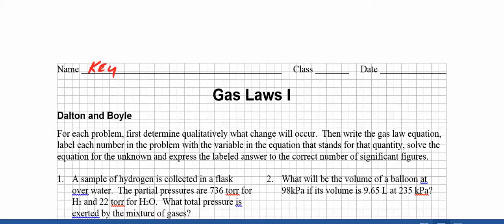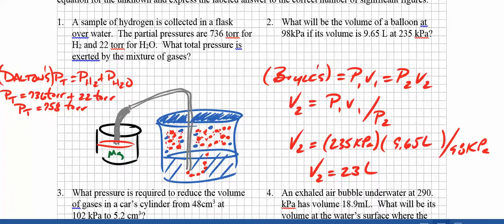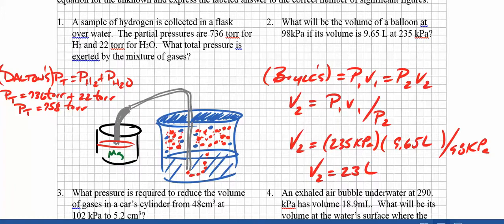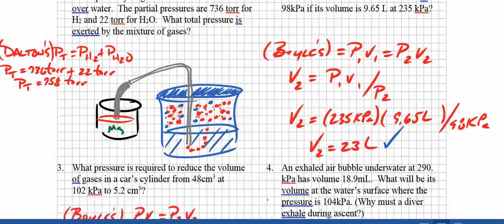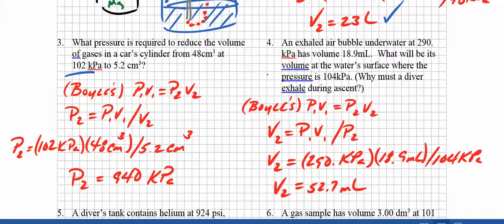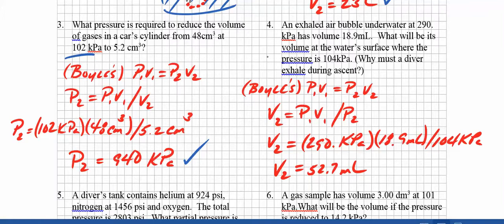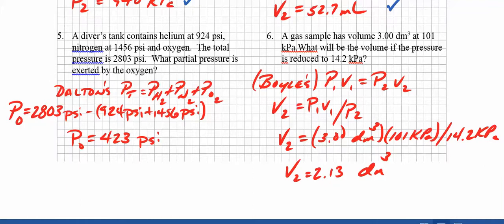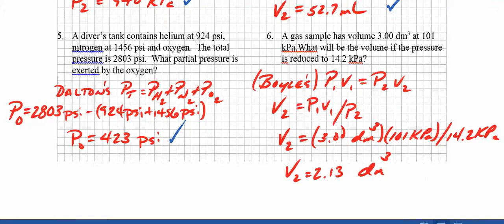Gas Laws I